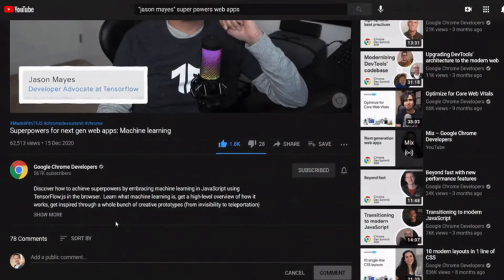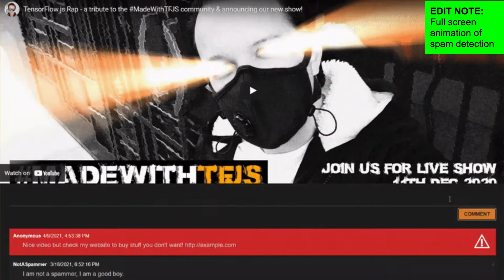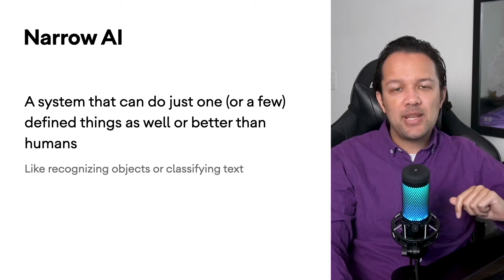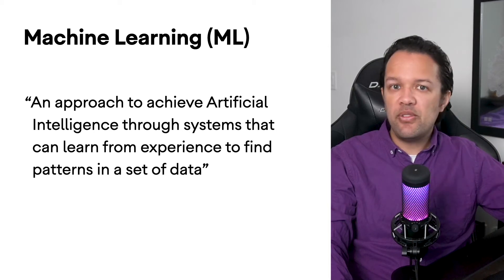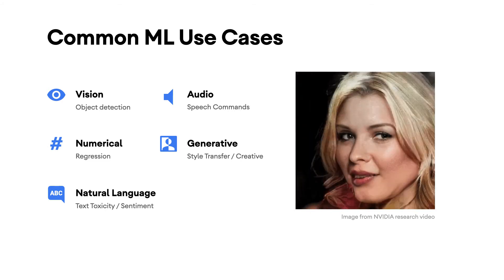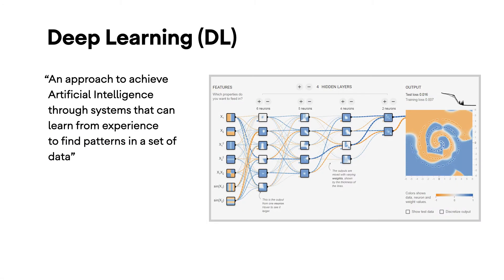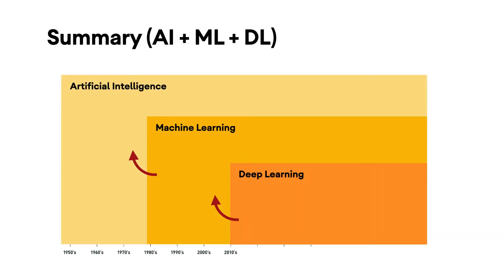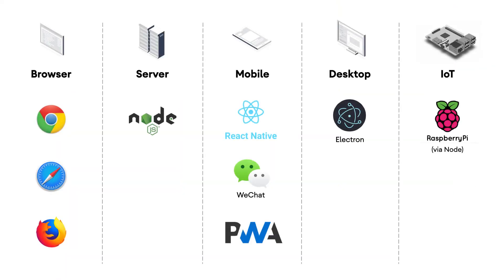Introduction to Tensorflow.js and Machine Learning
Learn the basics of machine learning, how TensorFlow.js fits into the picture, and why you might want to consider using machine learning in JavaScript in this introductory video to our learning path for web based machine learning at IO 2021.